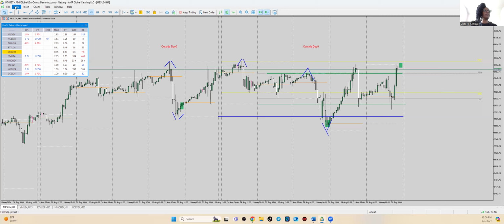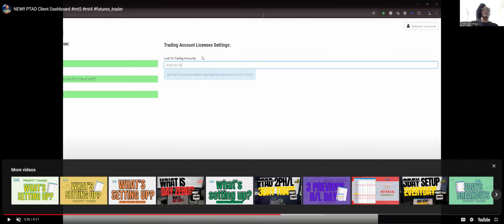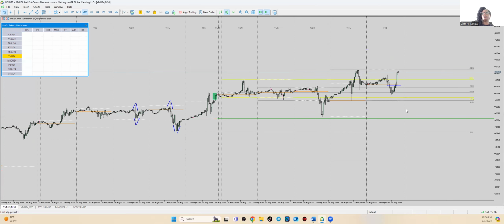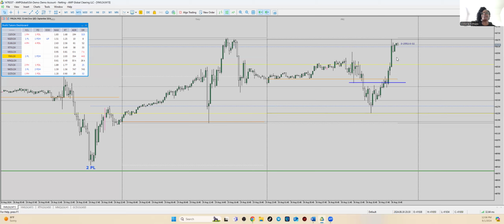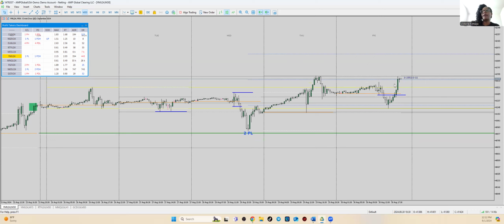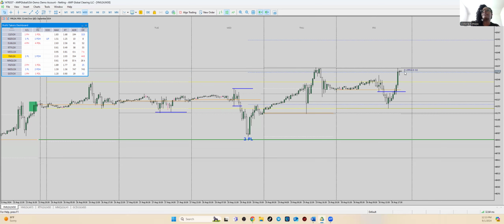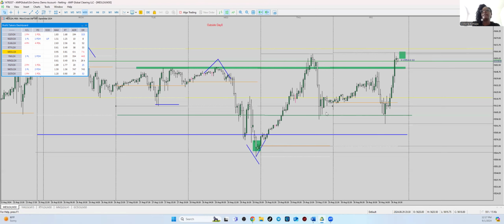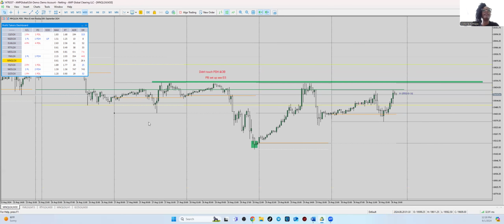What's Setting Up?